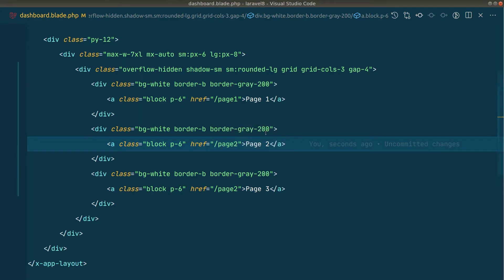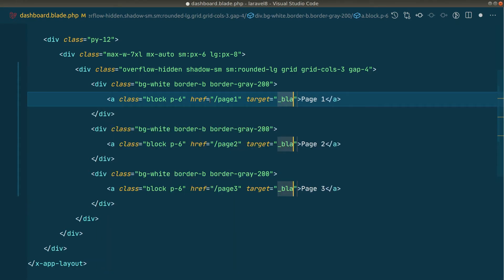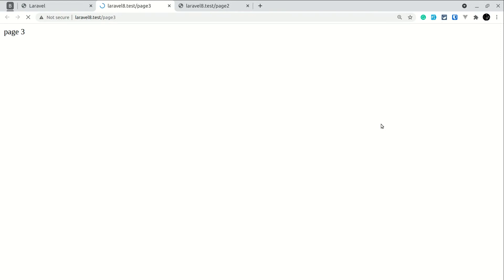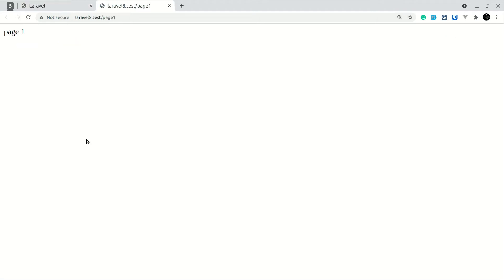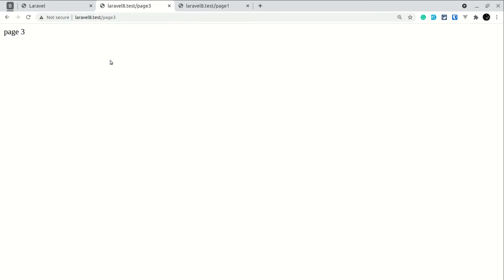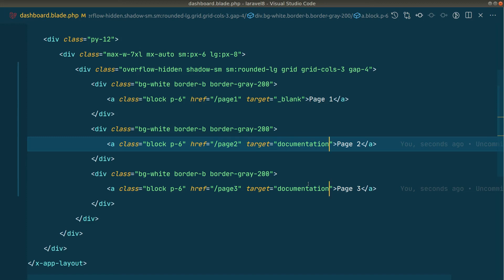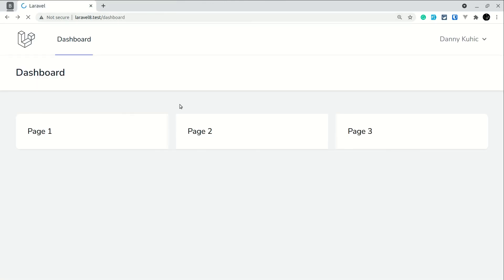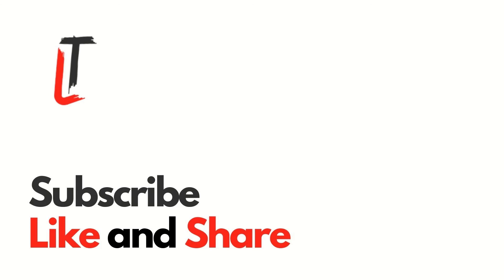HTML Tip - target vs _target In The "a" Tag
In this video, we will be looking at the difference between target and _target in an "a" tag.

Tech stack:
HTML